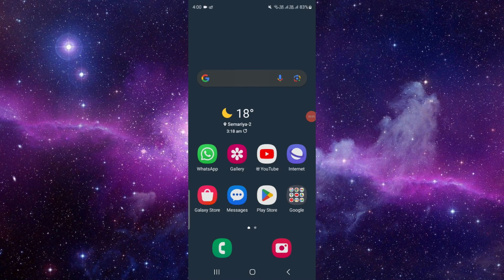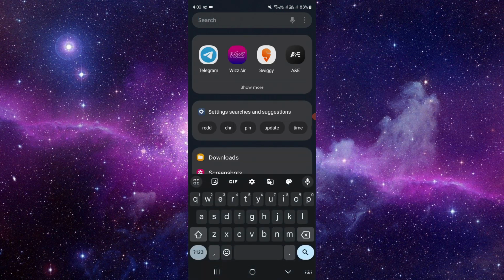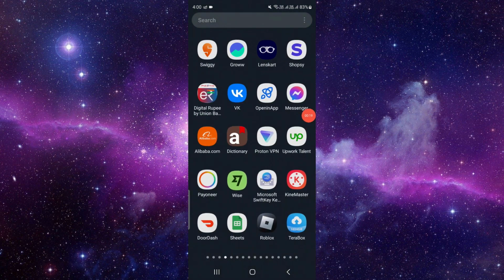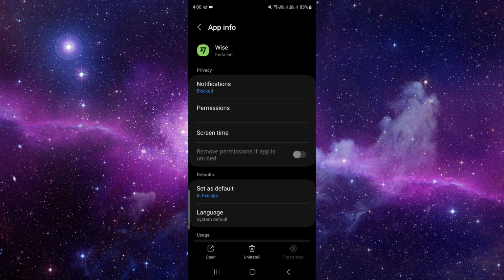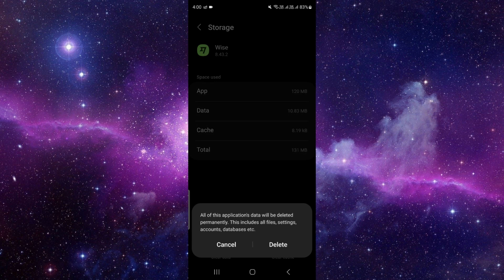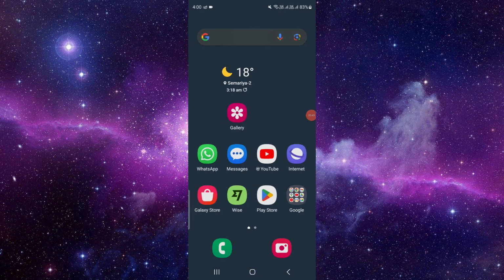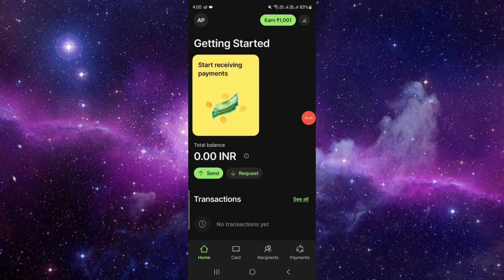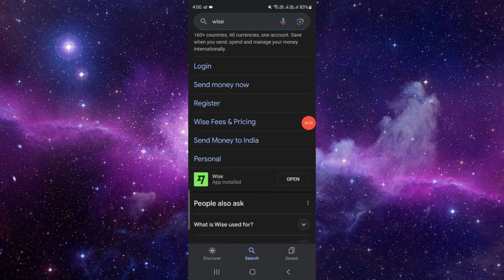✅ How to Fix Wix App Not Working 2024 (Full Guide)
Encountering issues with the Wix app? Don't worry, we've got your back! In this comprehensive guide for 2024, we'll walk you through a step-by-step process to troubleshoot and fix any problems you might be facing with the app. Ensure a smooth website management experience with our troubleshooting tips.

Key Highlights:
🚀 Resolve Wix app issues
📱 Latest guide for 2024
💡 Troubleshooting tips for optimal performance

Stay in control of your website! Follow our detailed tutorial to ensure a seamless experience with the Wix app.